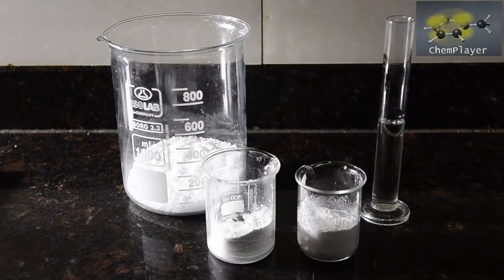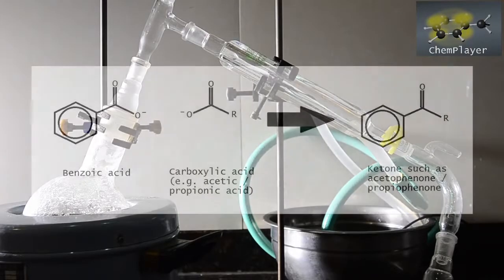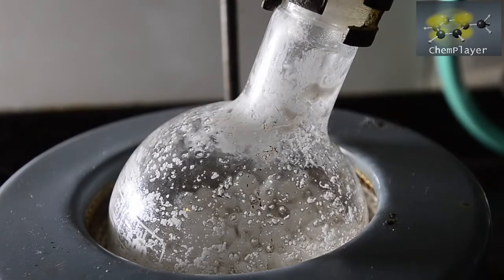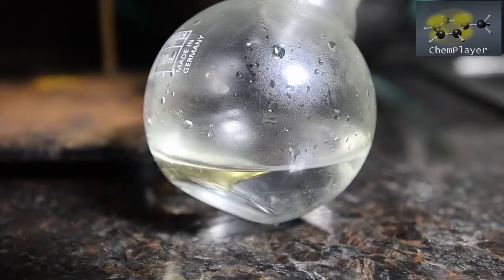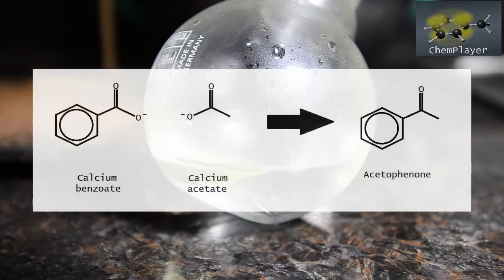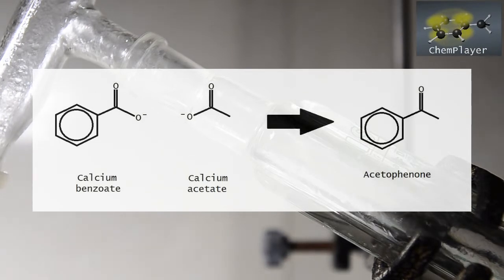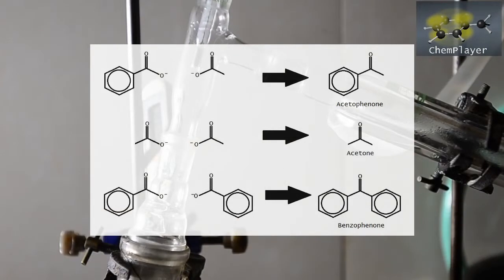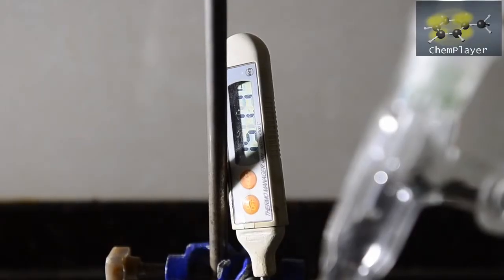Prepare aromatic ketones from calcium benzoate